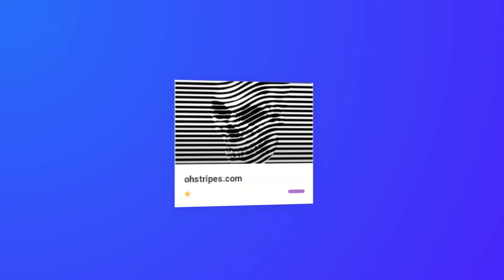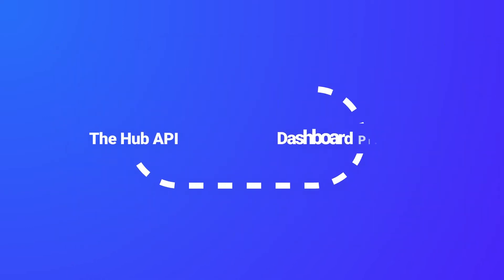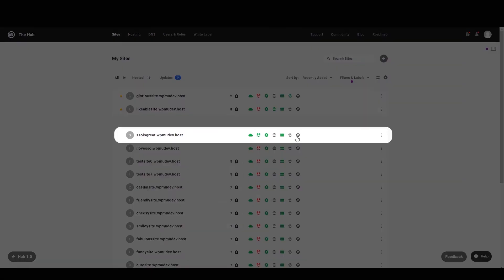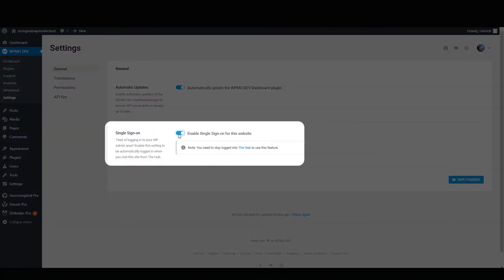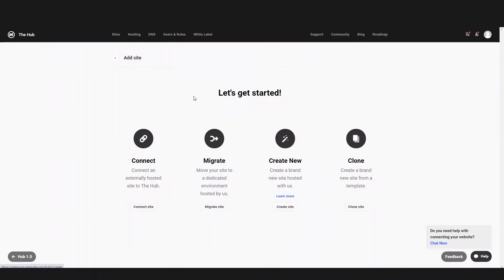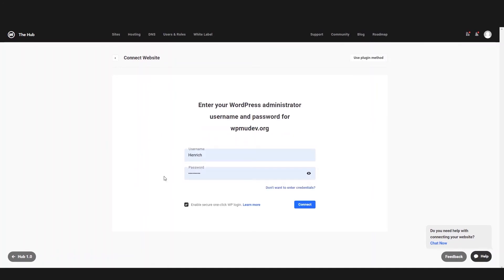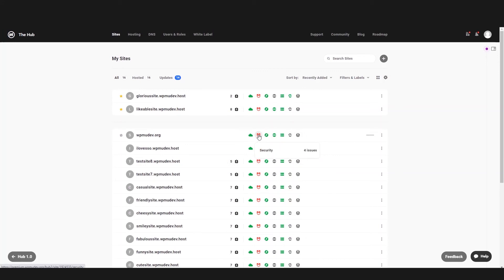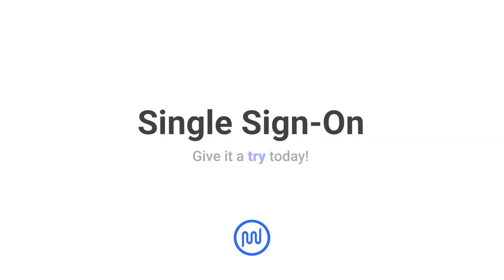Set up Single Sign On for your WordPress sites with The Hub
Make life easier when managing your WordPress sites with the Single Sign On or SSO feature in The Hub.

In this video, we show you how to securely link your WPMU DEV dashboard on your WordPress site to The Hub and enable Single Sign On for a seamless experience.

Have a question, feedback, or a feature you would like to see?